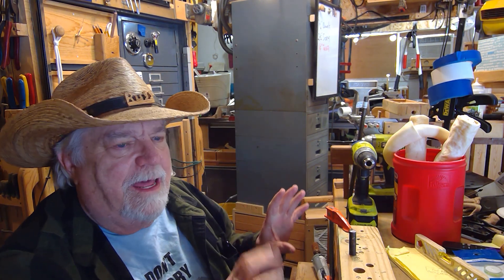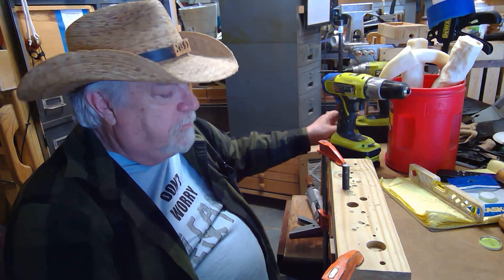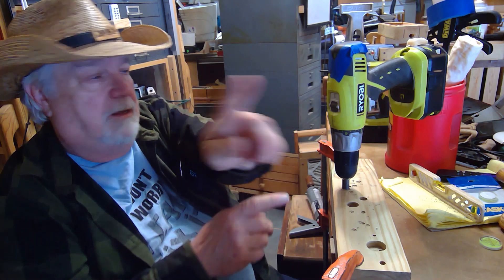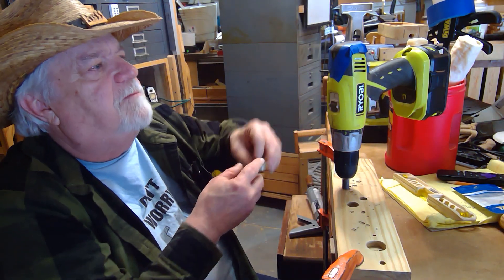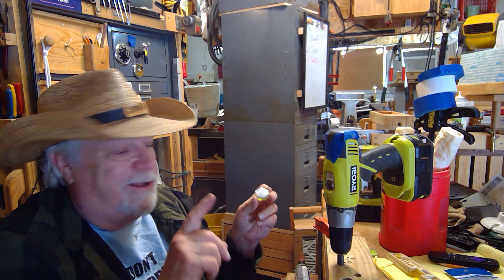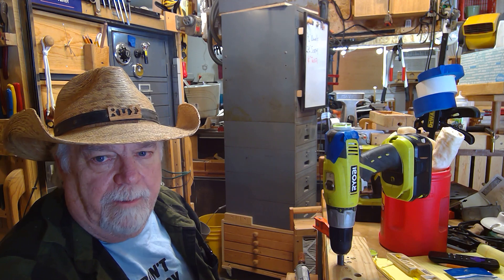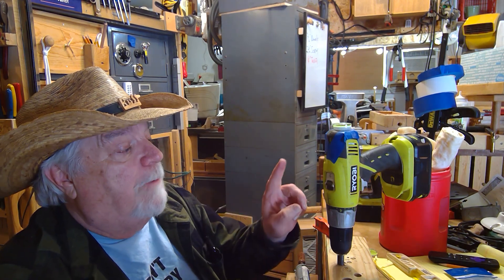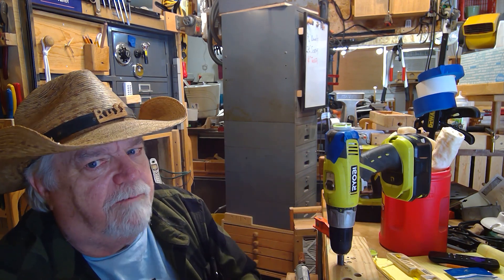Install Bubble Level on my Drill by OTB Thinker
OTB Thinker.  Now that you see how to drill any angle with a hand drill, let me show you how to mount a bubble level on your drill.

Link to Amazon bubble level I bought for this video: